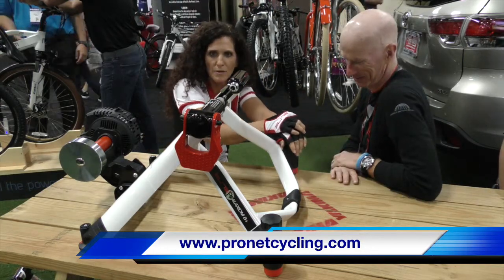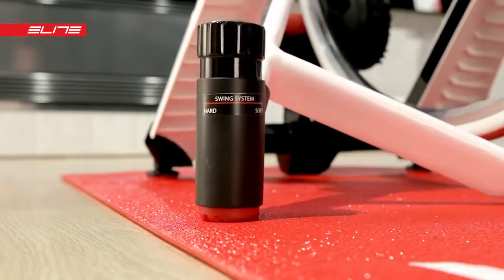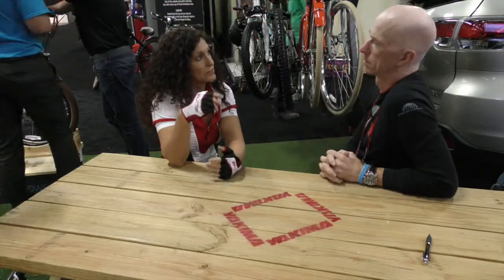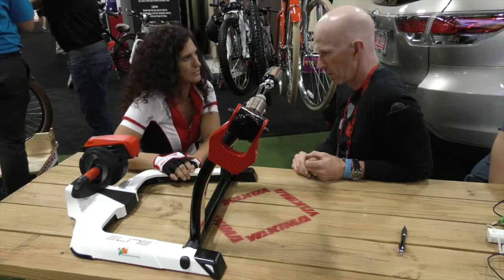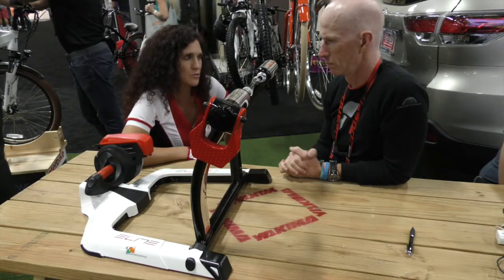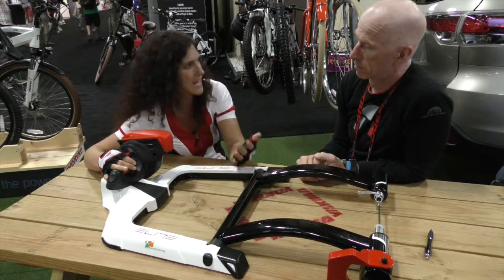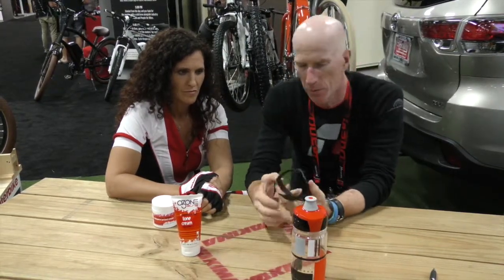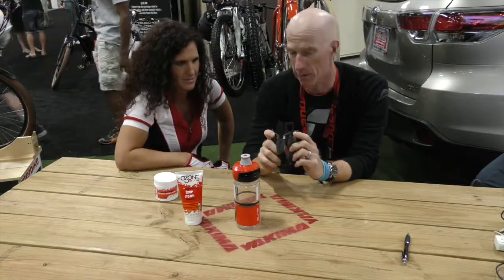Interbike 2015 Pronet Cycling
This video is about Interbike 2015 Pronet Cycling